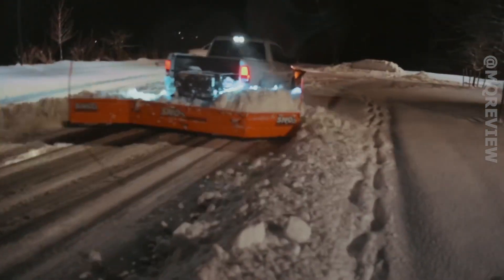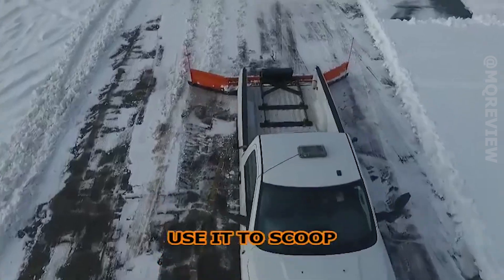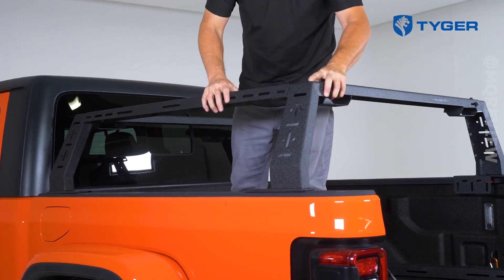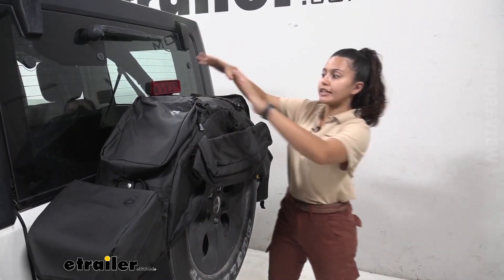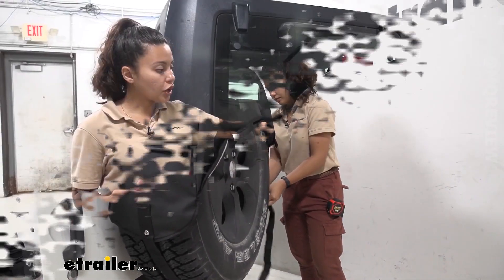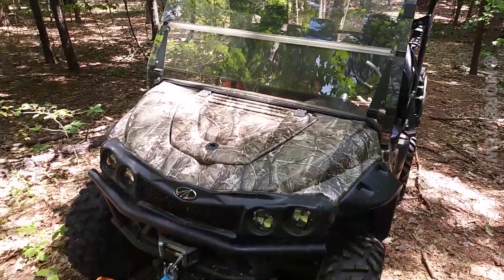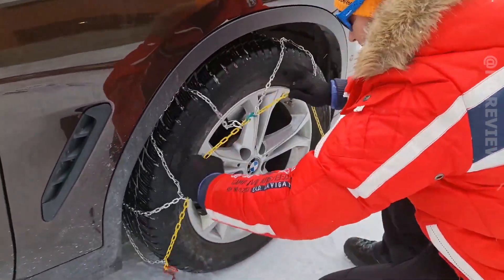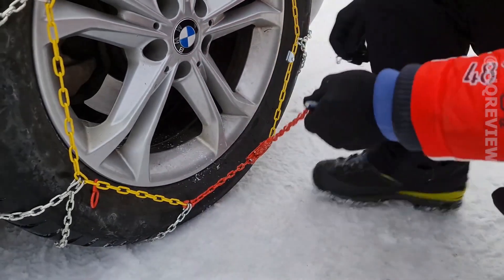TOP 5 COOL CAR INVENTIONS YOU HAVEN'T SEEN BEFORE▶51